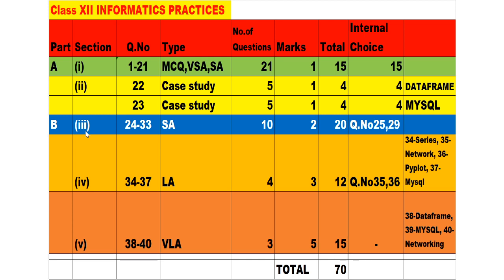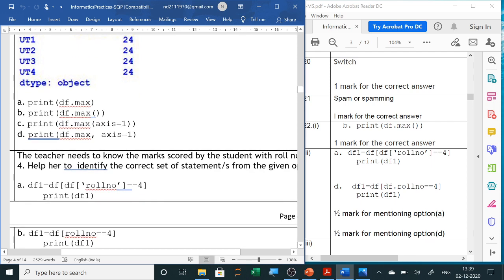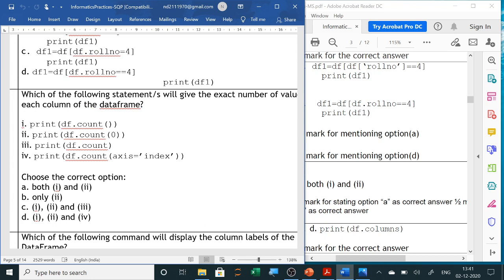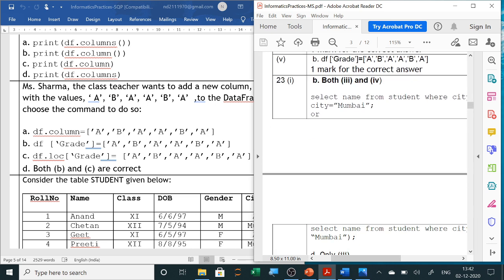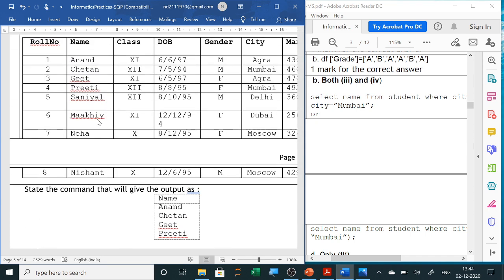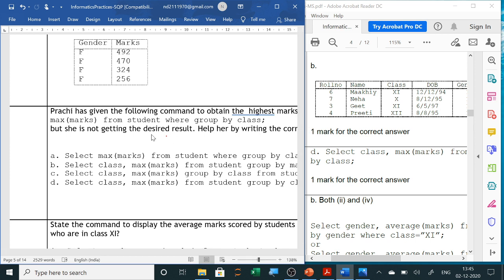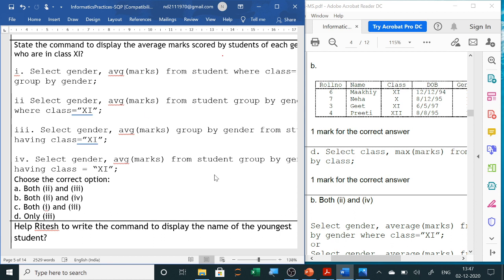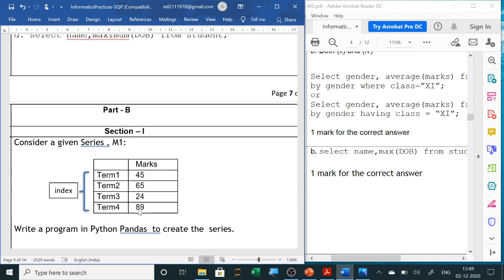12 IP PART A SECTION 2 CASE STUDY | DATAFRAME | MYSQL | CLASS 12 INFORMATICS PRACTICES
Class XII
INFORMATICS PRACTICES (065)
SAMPLE QUESTION PAPER (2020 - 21)
Max Marks: 70 Time: 3 hrs
General Instructions:
1. This question paper contains two parts A and B. Each part is compulsory.
2. Both Part A and Part B have choices.
3. Part-A has 2 sections:
4. Part - B is Descriptive Paper.
5. Part- B has three sections
a. Section-I is short answer questions of 2 marks each in which two questions have internal options.
b. Section-II is long answer questions of 3 marks each in which two questions have internal options.
c. Section-III is very long answer questions of 5 marks each in which one question has question has internal option.